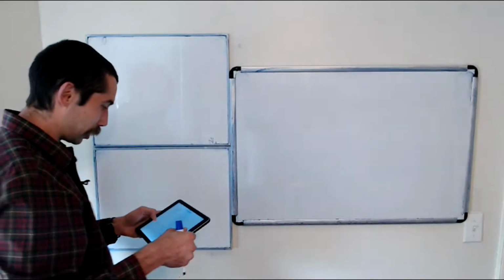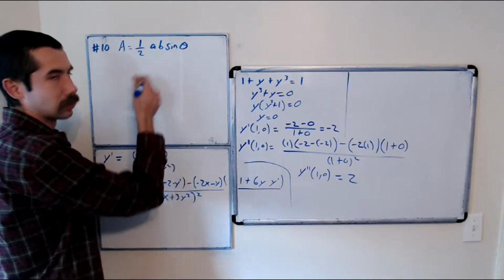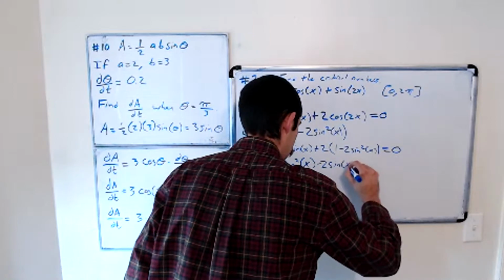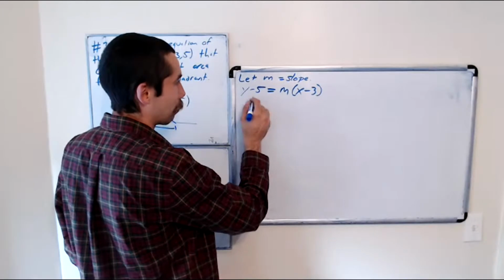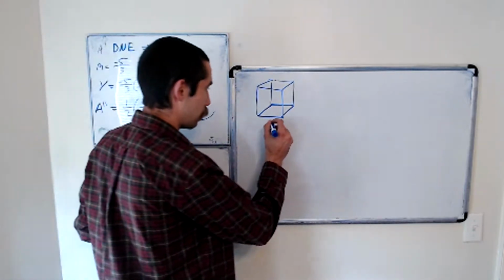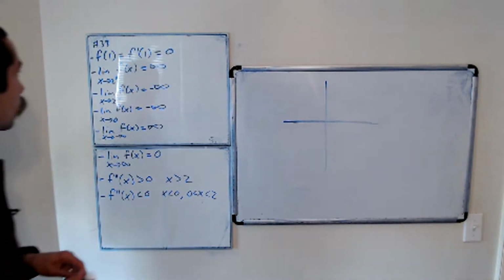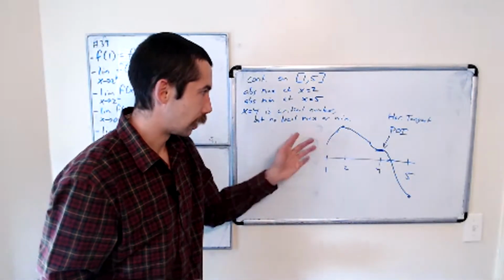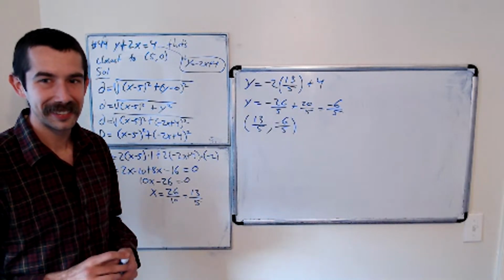Calculus Review: Optimization, Related Rates, and much more!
Here are the problems we'll be looking at today.